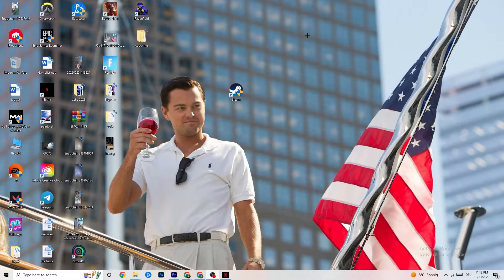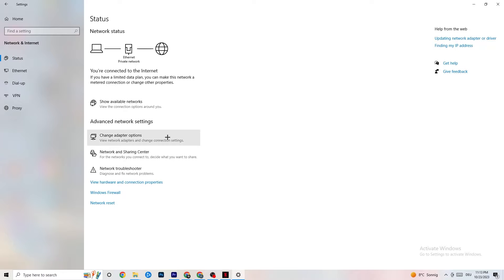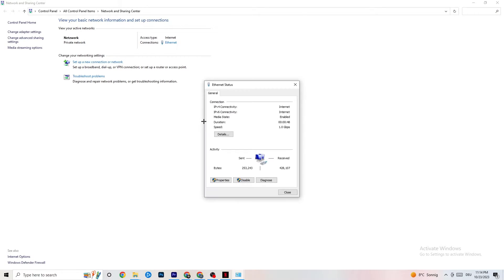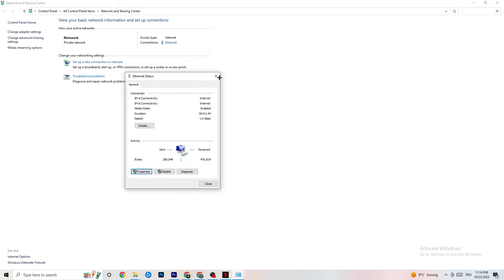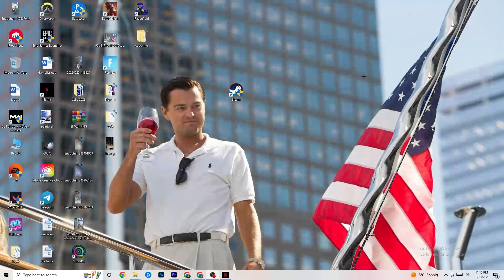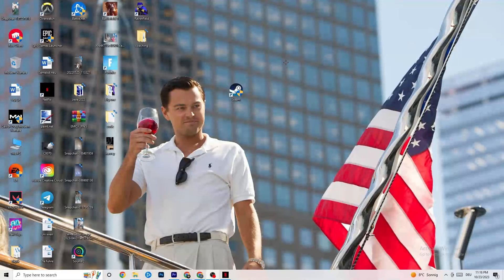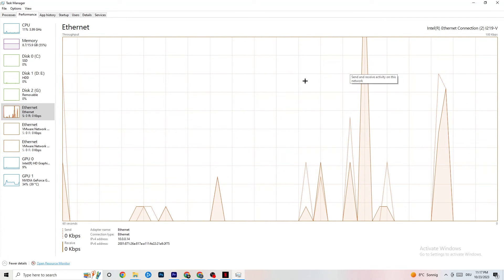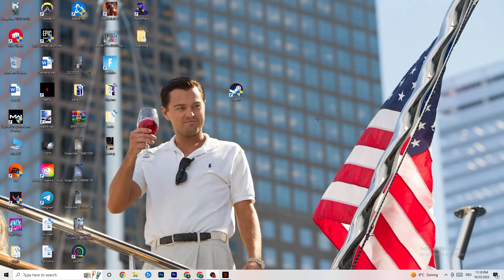How To LOWER PING & Fix Server/Connection in For Honor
Get lower ping For Honor,
Get lower ping on For Honor,
For Honor lower ping,
Get lower ping in For Honor,
Lower ping,
How to improve ping in For Honor,
For Honor how to get lower ping,
Low ping For Honor,
How to fix For Honor ping,
For Honor connection problem,
For Honor connection issues,
For Honor connection error,
For Honor connection issues pc,
For Honor network connection lost fix pc,
How to fix For Honor network connection lost,
Fix For Honor connection issues,